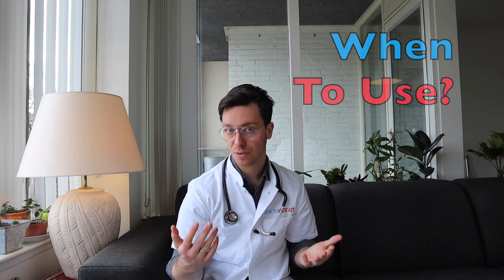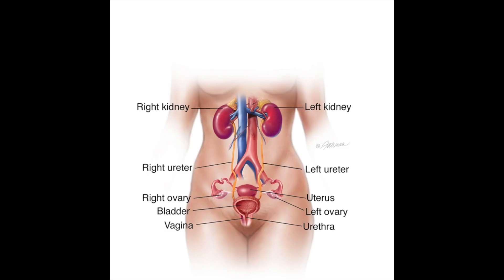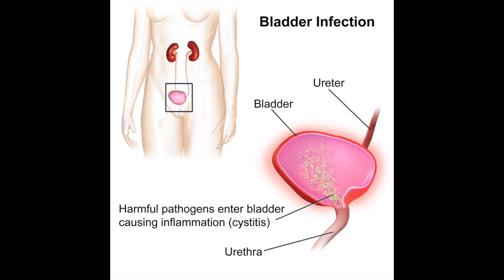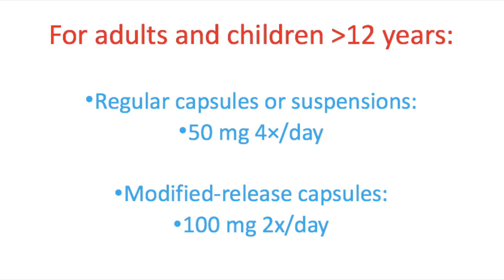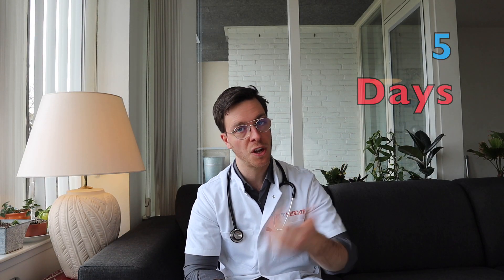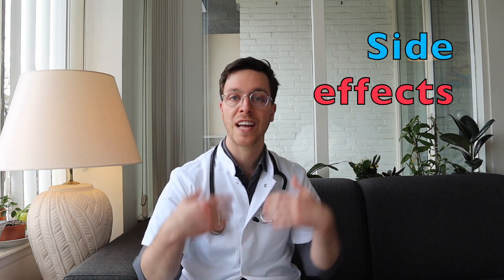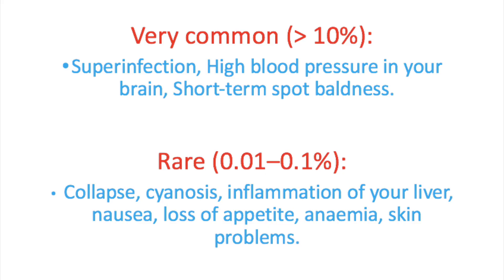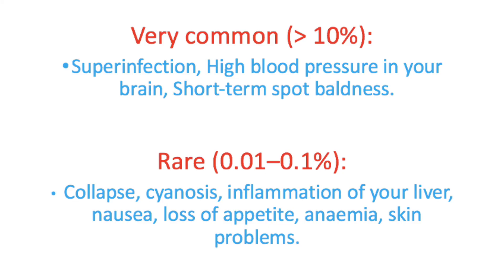How and When to use Nitrofurantoin? (Macrobid, Macrodantin) - Doctor Explains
This is the third video I made on antibiotics. I already made a video on amoxicillin and augmentin. You can find those video’s here:

In this video we will focus on how and when to use Nitrofurantoin.
Generic name: Nitrofurantoin.
Brand names: Macrobid, Macrodantin, Furabid and Furadantine.
Available as: powder for oral suspension and capsules

Swallow the capsule whole with half a glass of water or resolve the powder in half a glass of water. Make sure to eat something after taking nitrofurantoin and take it at fixed times.
It is important to note that you should not interrupt the treatment  and that you have to finish it completely.

Use it to treat acute low urinary tract infections

What is the correct dose?
For adults and children older than 12 years:
Regular capsules or suspensions: 50 mg 4×/day
Modified-release capsules:100 mg 2x/day.
The treatment duration is usually 5 days for non-pregnant women and 7 days for pregnant women or men.

-Always used your prescribed dosage and frequency!-

Side effects:
Very common ( more than10%):
Superinfection, High blood pressure in your brain, Short-term spot baldness.
Rare (0.01–0.1%):
Collapse, cyanosis, inflammation of your liver, nausea, loss of appetite, anaemia, skin problems.

Safety:
You can combine nitrofurantoin with any type of food and even with alcohol.
But don’t use this medication when you have severe renal impairment or if you are hypersensitive to nitrofurans.

Pregnancy and Lactation:
You can safely use nitrofurantoin if you are pregnant or breastfeeding.
However, you should avoid it in the last 30 days of pregnancy.

Literature:
1: Farmacotherapeutisch Kompas. (2020). Nitrofurantoine.
2: Apotheek.nl. (2020). Nitrofurantoine.
3. Sinha S. (2020). Nitrofurantoin.

1. Huma-Huma, Crimson Fly
2. DivKid, Dusk
3. Ikson, New Day